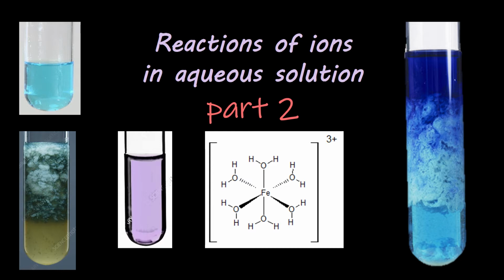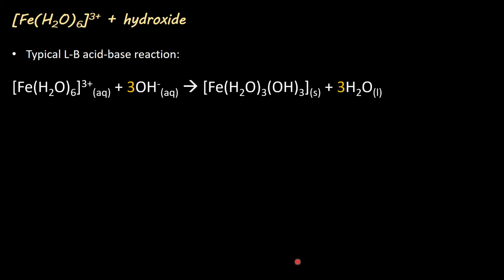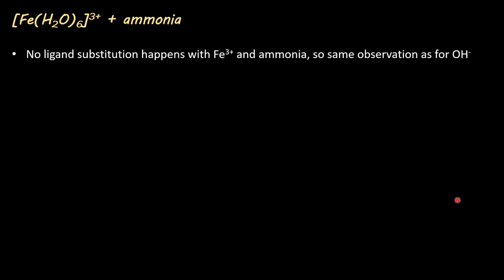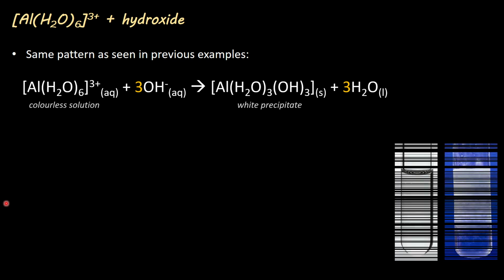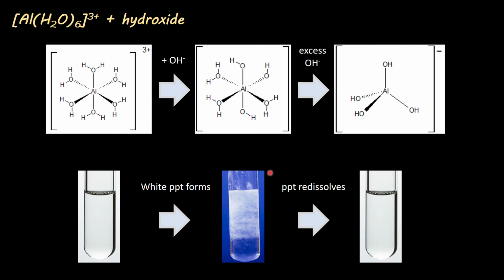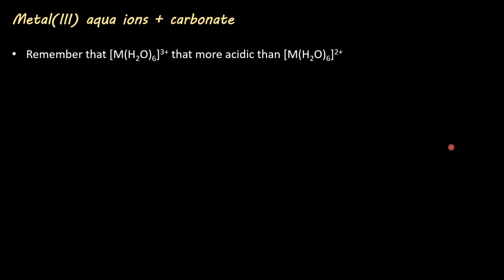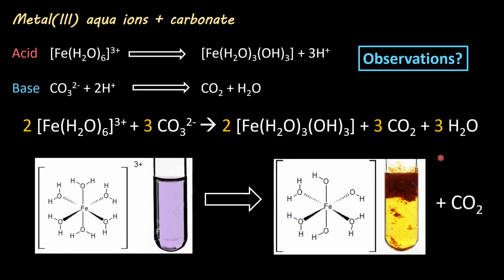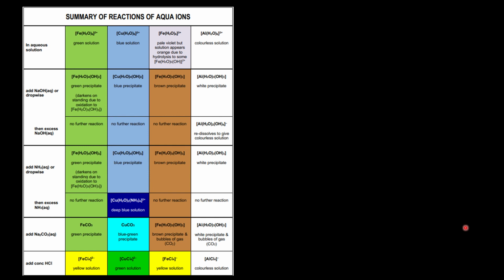Transition metals - 9. Reactions of aqueous ions - part 2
We look at some acid-base reactions of iron(III)hexaaqua and aluminium hexaaqua complexes.